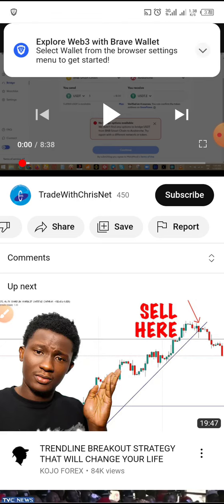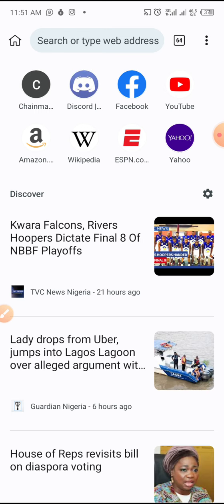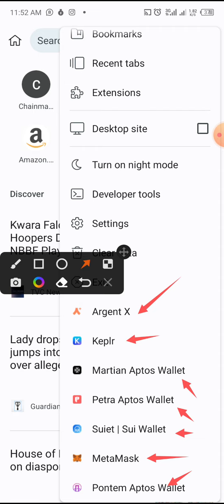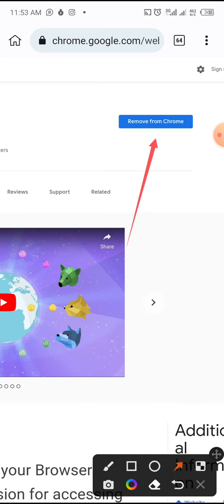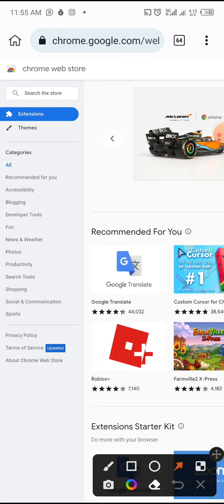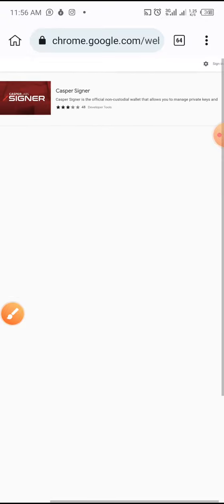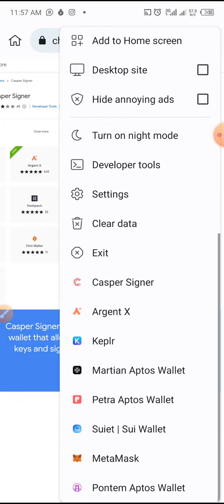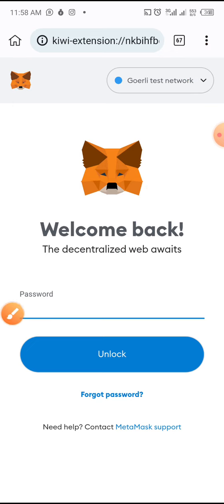ADDING METAMASK, AND OTHER EXTENSIONS ON PHONE BROWSER WITH EASE...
Mobile Browser Extension Link..

Copy or click on this link to sign up with Binance..

See you all at the winning zone..

How To Authorize Transactions on metamask